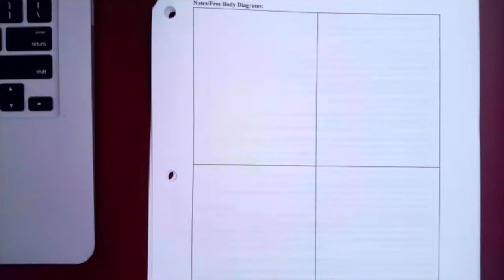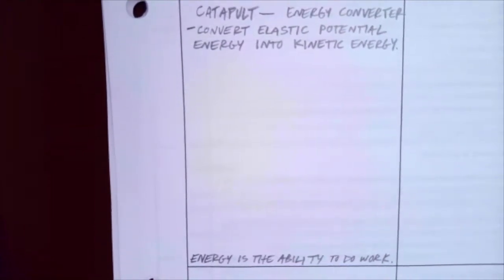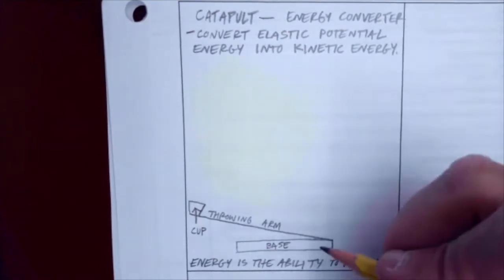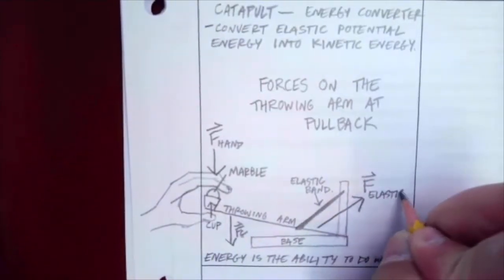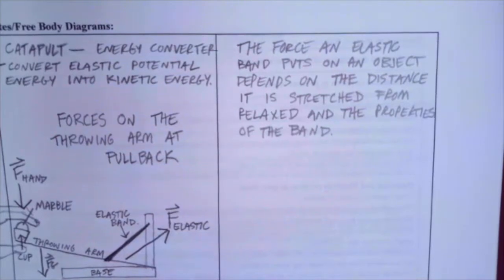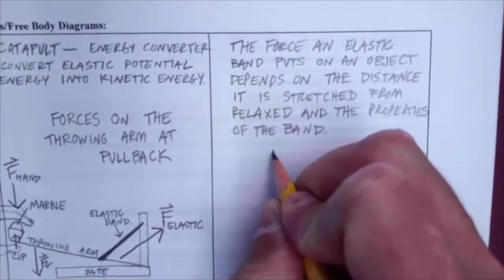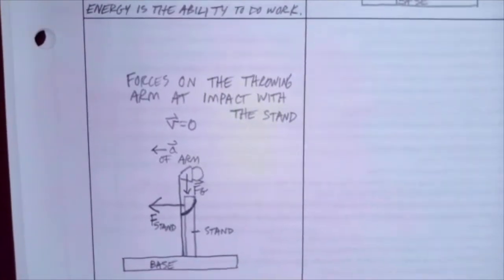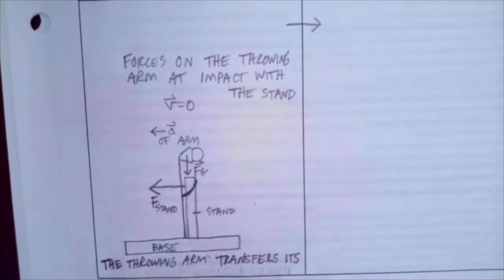Catapult Lab instructions and diagrams